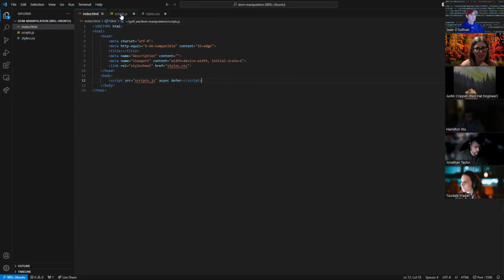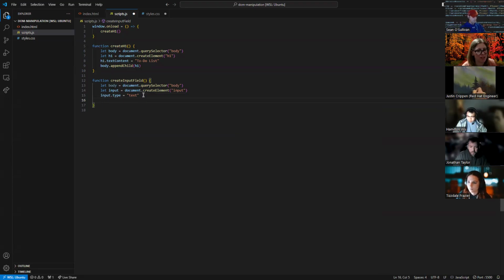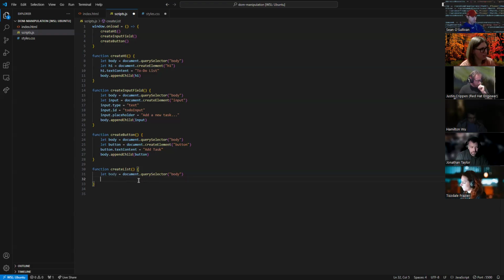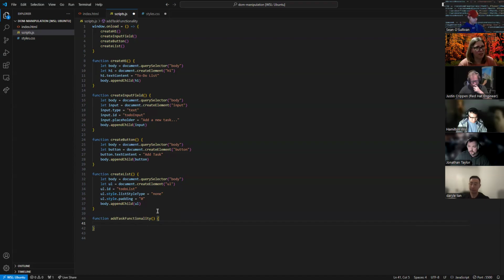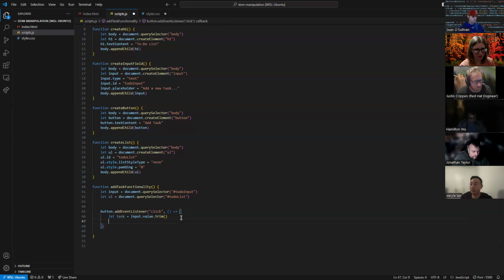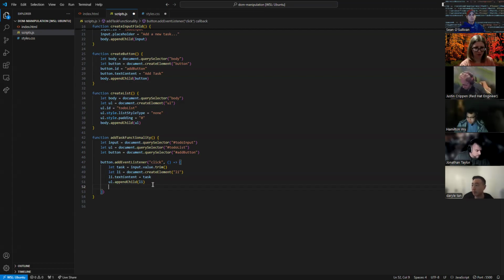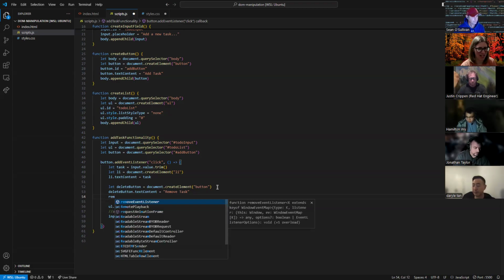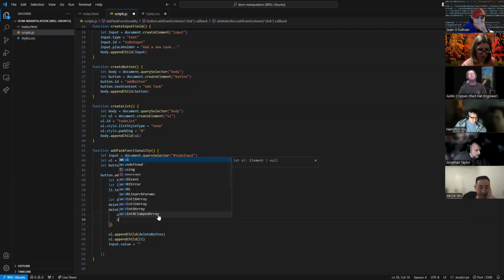W7D3: DOM Part 2 (2 of 2)